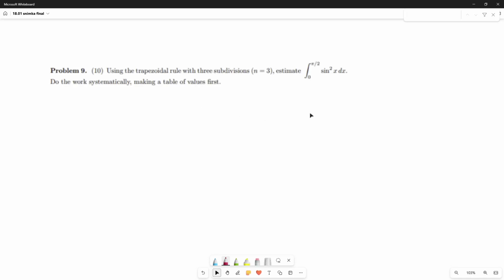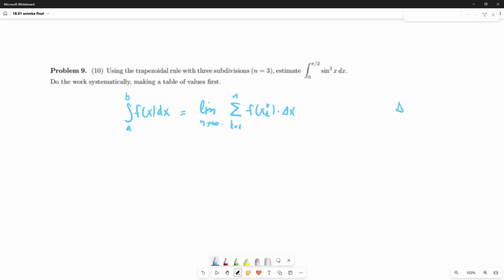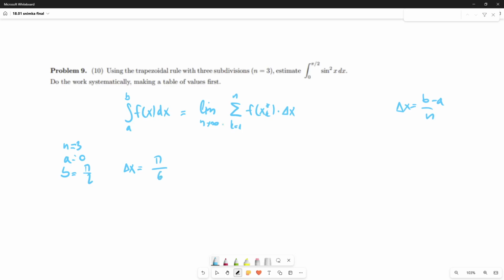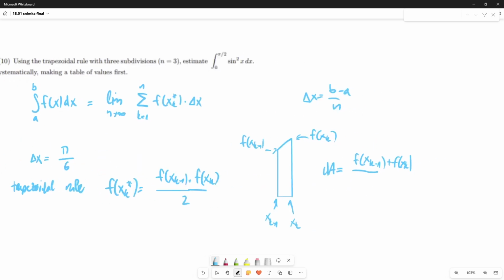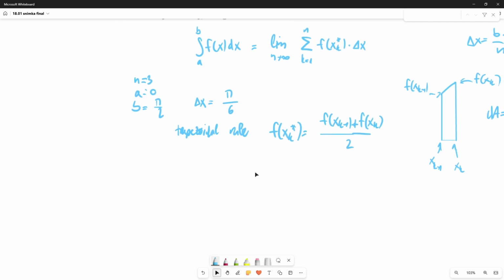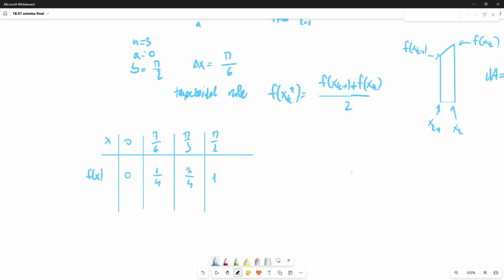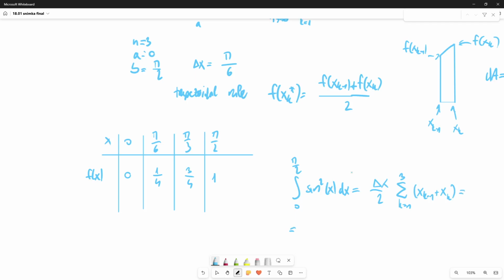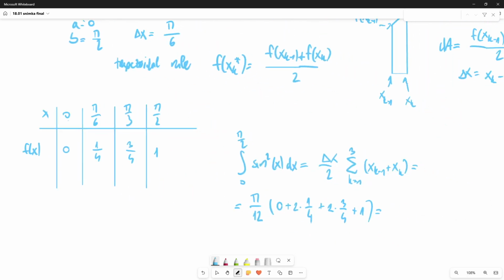MIT 18.01 Single variable calculus practice final exam Problem 9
We use a trapezoidal rule to approximate a definite integral (i.e. value of the area under a curve).